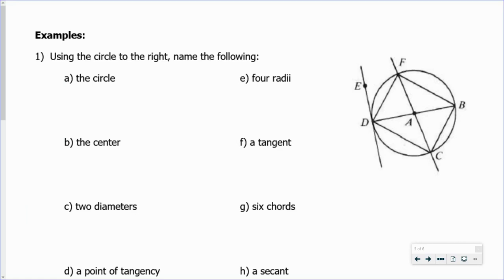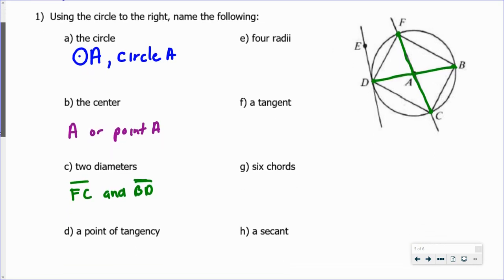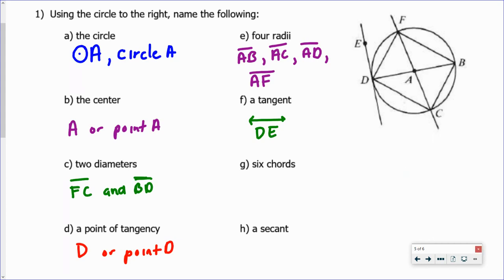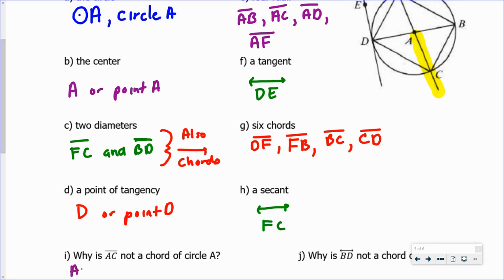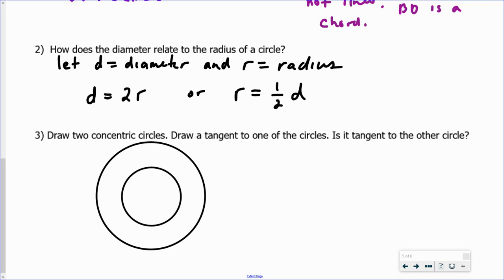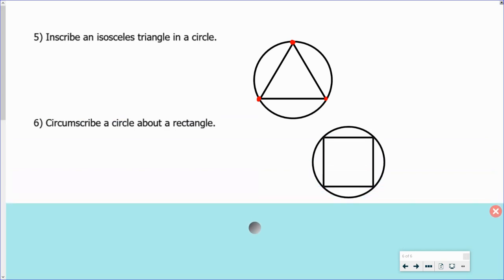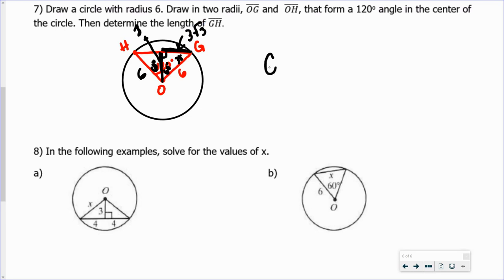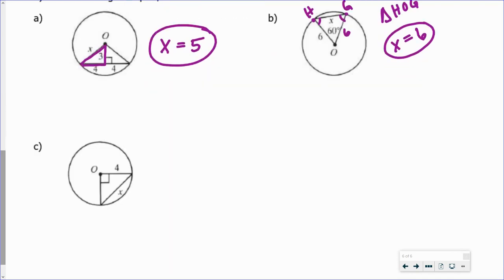Geometry A - Intro to Circles Part 2